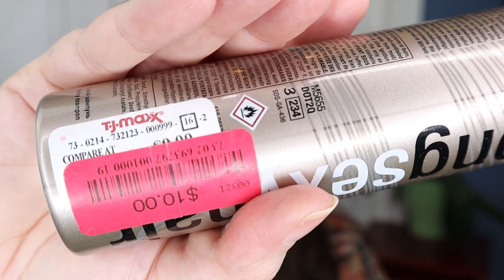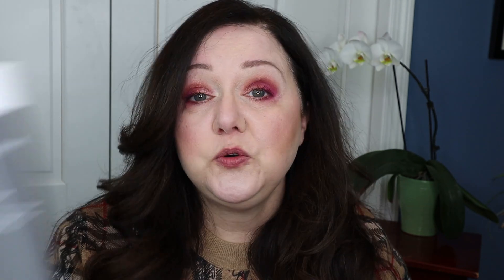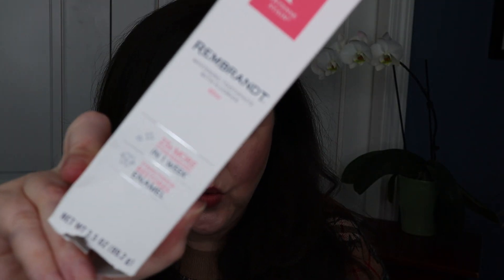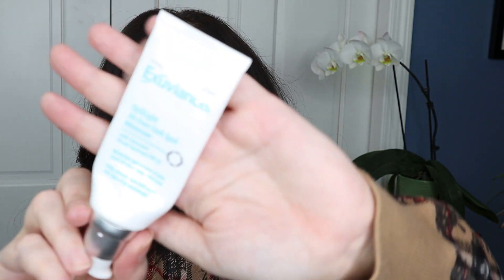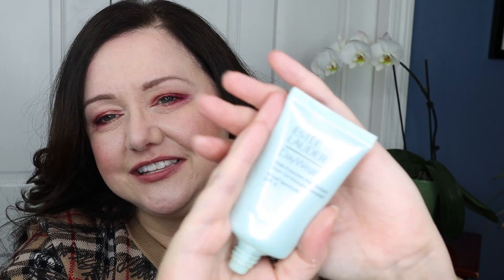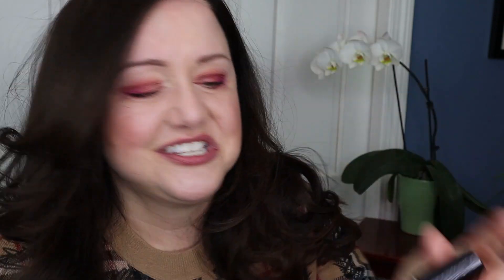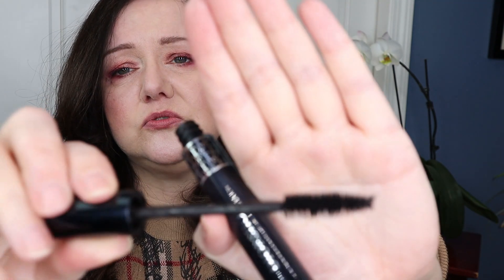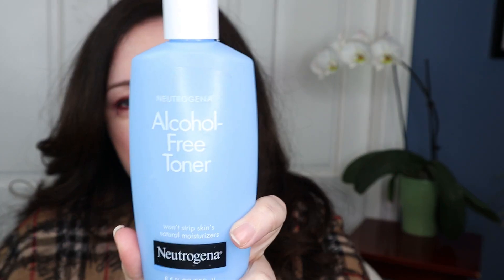PRODUCT ROASTS & RAVES! Product Empties Ep. 2 ft. FAB, Maelove, Juice Beauty, Caudalie WHAT I HATE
What has been your fave product of 2020 so far? Or the worst?

RAVES:
Maelove The Glow Starter Serum
The Ordinary Hyaluronic Acid Serum
Caudalie Vinoperfect Serum
Neutrogena Alcohol-Free Toner
Dior Diorshow Mascara in 090
First Aid Beauty Ultra Repair Cream
First Aid Beauty Ultra Repair Tinted Moisturizer
Rembrandt Intense Stain Whitening Toothpaste

SEND ME STUFF:
ChampagneTaste Kara

Brand Websites:
+++Ole Henricksen-Sign up for newsletter and receive a free Deluxe Mini Truth Serum with your first order!
SOCIAL
FILMING EQUIPMENT
OTHER VIDEOS YOU MAY LIKE ...